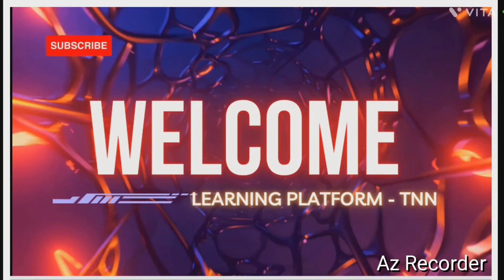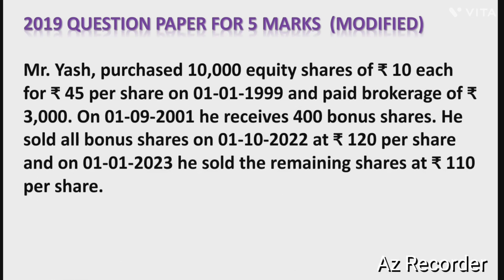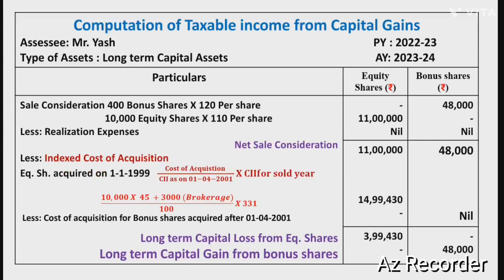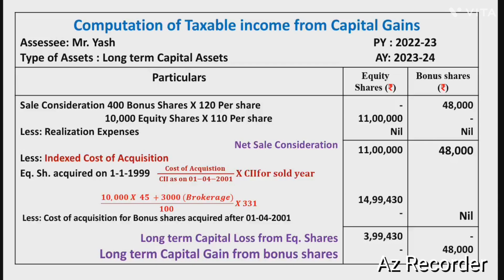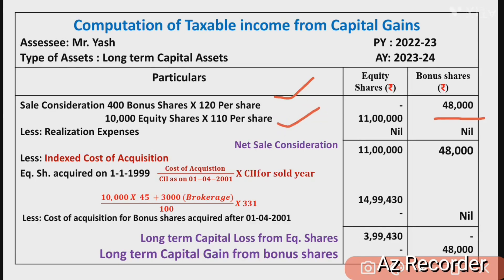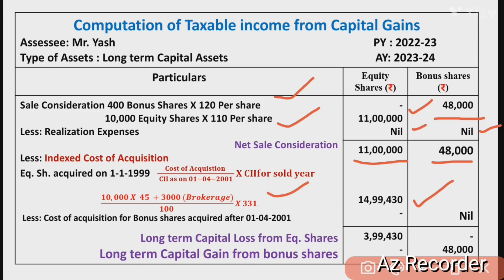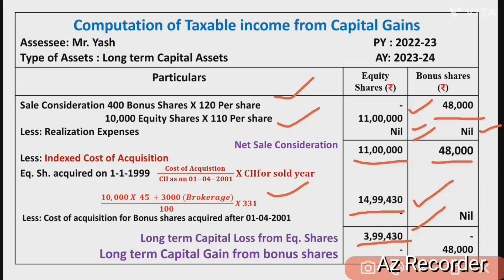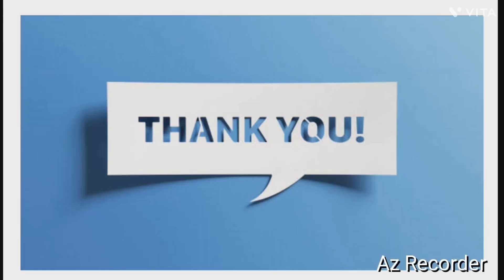INCOME TAX, CAPITAL GAINS, EXAM PROBLEM SOLUTION, CAPITAL GAINS FROM EQUITY SHARES & BONUS SHARES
Income Tax, Taxable Income from Capital Gains, Computation Capital Gains from Equity Shares, Bonus Shares. B.Com 2019 Question Paper problem  for 5 Marks Solution.  Tumkur University